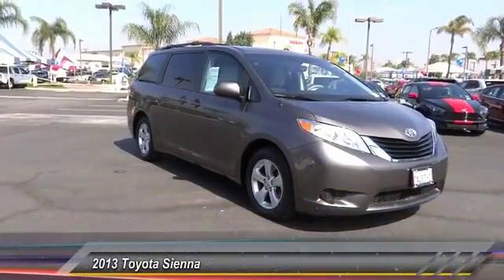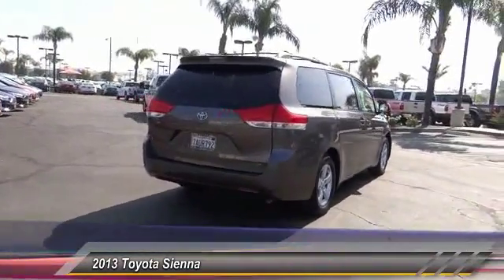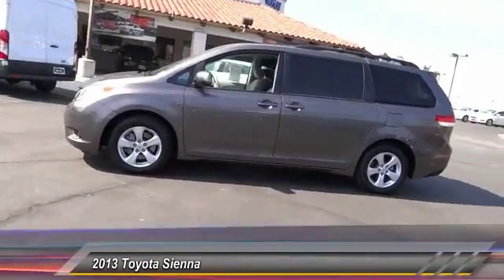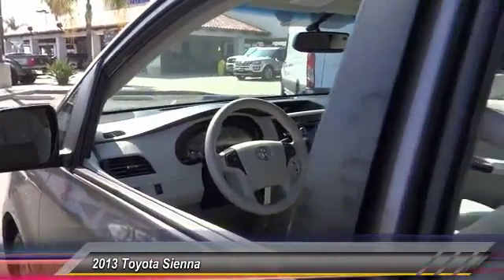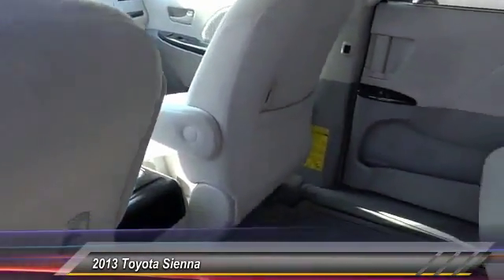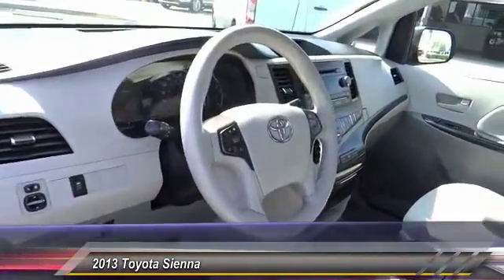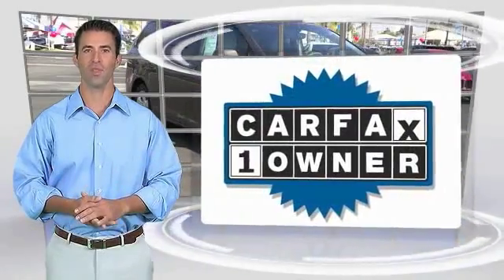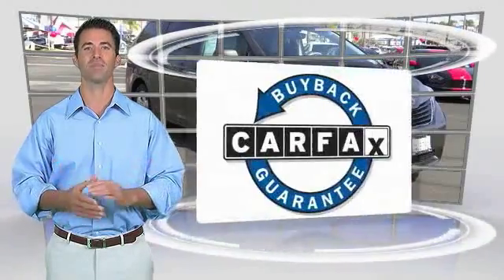2013 Toyota Sienna HEMET, SAN JACINTO, LAKEVIEW, PERRIS, PALM SPRINGS 217719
2013 Toyota Sienna 5DR 8-PASS VAN V6 LE FWD

GOSCH AUTO GROUP PROUDLY SERVING HEMET, SAN JACINTO, TEMECULA, MENIFEE, MURRIETA, AND SURROUNDING SOUTHERN CALIFORNIA LOCATIONS. THIS SHORELINE BLUE PEARL 2013 Toyota SIENNA IS EQUIPPED WITH A 3.5L DOHC 24-valve V6 engine, AUTOMATIC TRANSMISSION, AND RECEIVES AN ESTIMATED 18 City/25 Hwy MPG. 2013 Toyota SIENNA 5DR 8-PASS VAN V6 LE FWD Gosch Auto Group is pleased to be currently offering this 2013 Toyota Sienna LE with 26,555 miles. With the CARFAX Buyback Guarantee, this pre-owned vehicle comes with peace of mind, standard. One of the best things about this Toyota Sienna is that it has low, low mileage. It's ready for you to truly break it in. There is no reason why you shouldn't buy this Toyota Sienna LE. It is incomparable for the price and quality. There are many vehicles on the market but if you are looking for a vehicle that will perform as good as it looks then this Toyota Sienna LE is the one! Please contact the Gosch Auto Group for more information. Stock #: 217719 | VIN: 5TDKK3DC2DS341377 | 2013 Toyota Sienna 5dr 8-Pass Van V6 LE FWD Gosch Ford Hemet